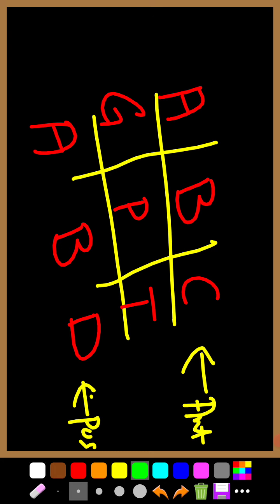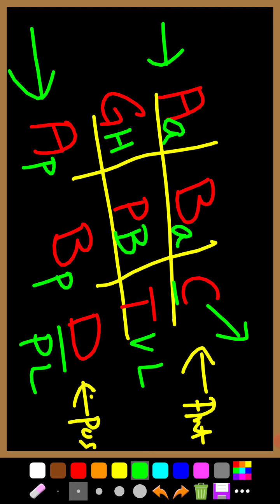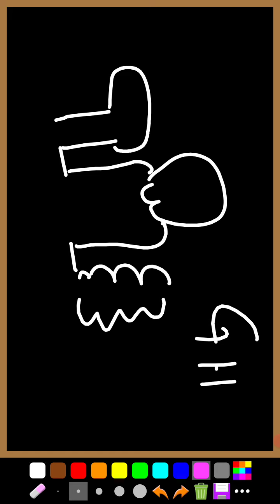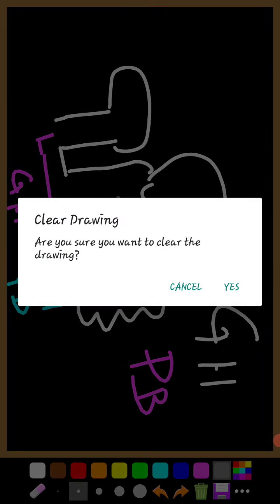POP-Q classification system, easy way memorization.